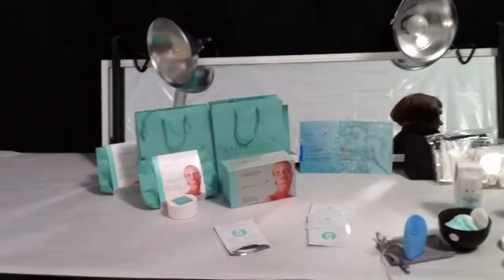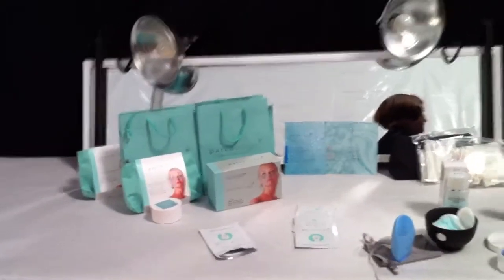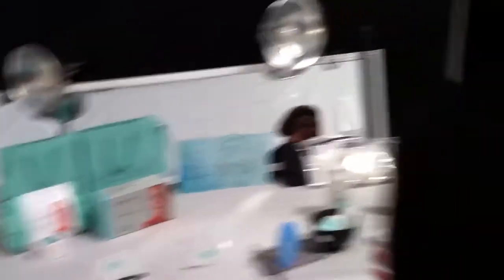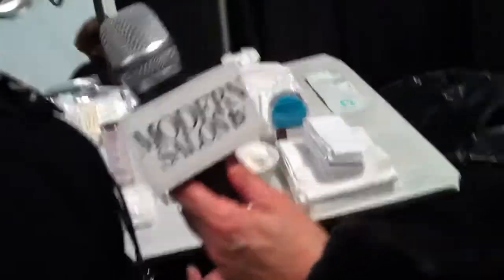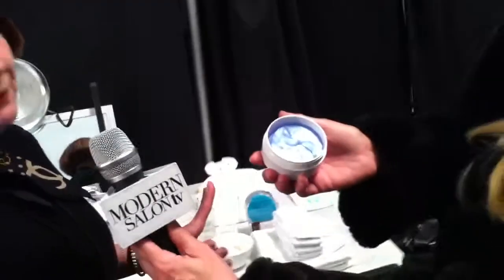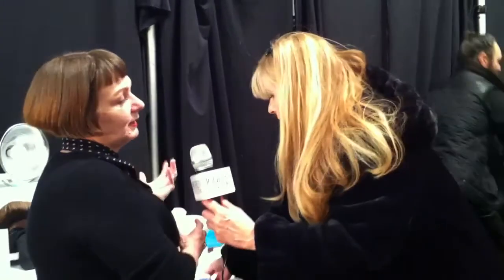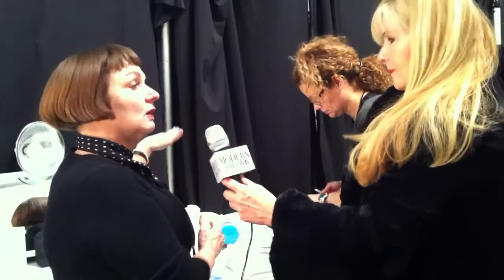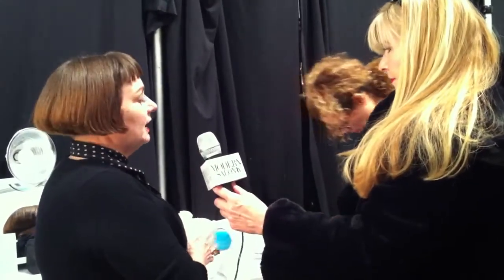FASHION WEEK: NYFW MBFW Eileen Harcourt Patchology at Tadashi Shoji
Eileen Harcourt of Patchology shares thoughts about skincare while backstage at Tadashi Shoji.